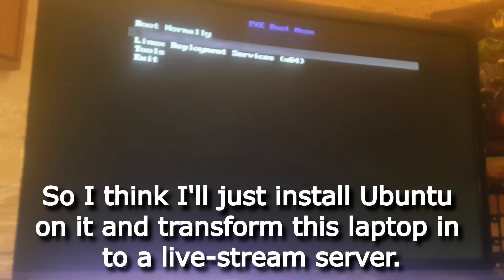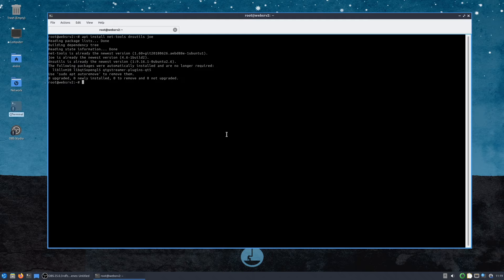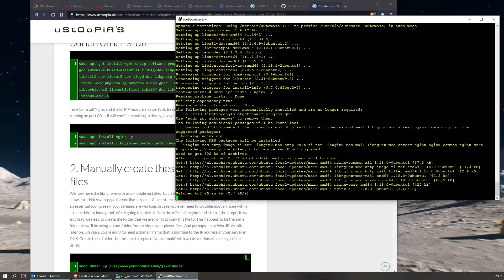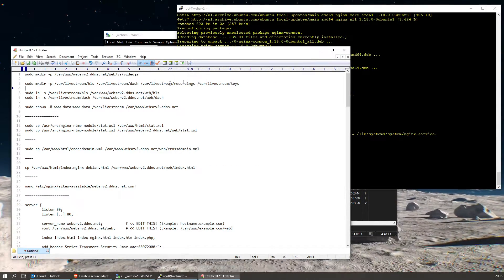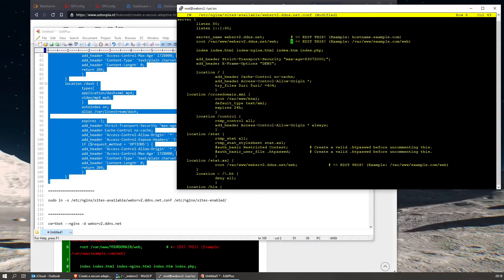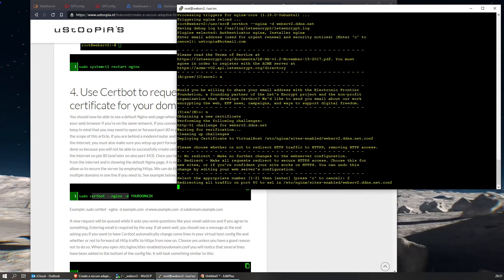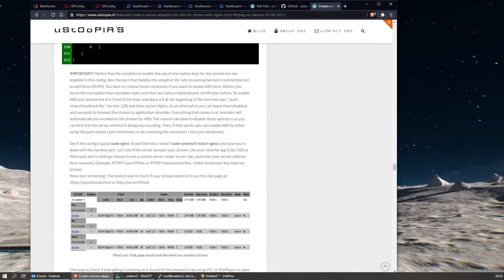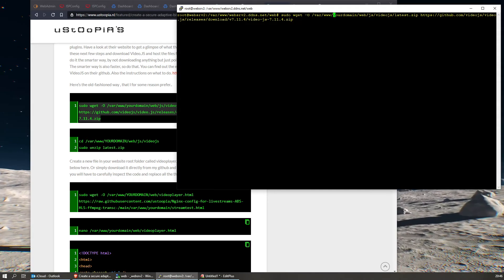Prt1. Create an adaptive bit-rate HLS live-stream server with Nginx/RTMP/Ffmpeg on Ubuntu20.04 (2021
In this how-to guide I'm showing how to build a live-stream server on a Ubuntu 20.04 machine using Nginx + RTMP module and FFmpeg. We're going to create certificates that we will use for delivering our stream. Video.JS is our player of choice in this video (part I / II).